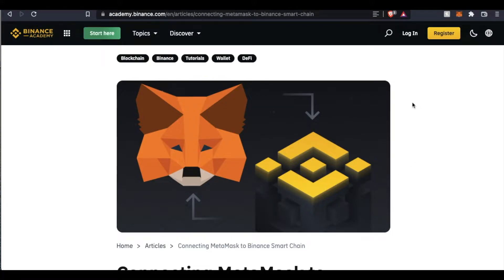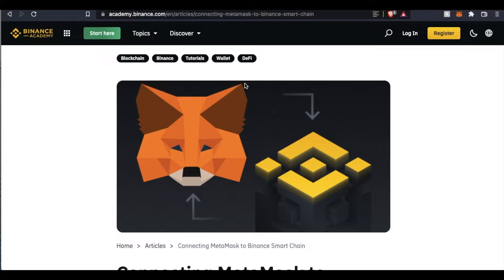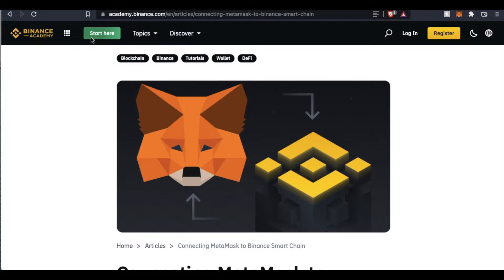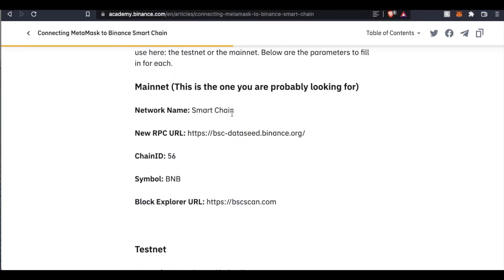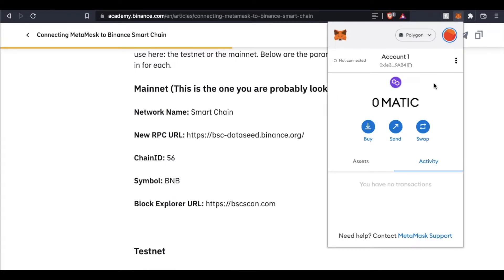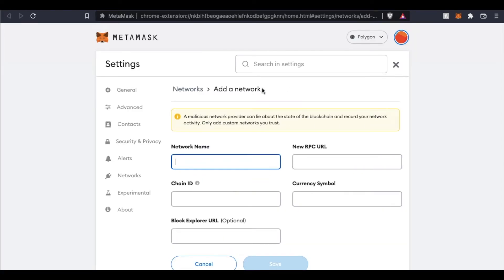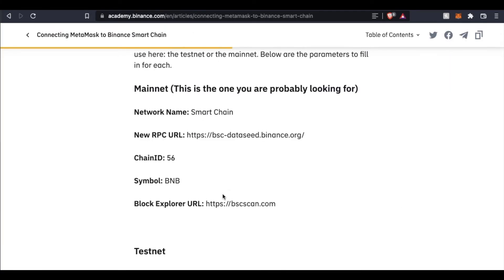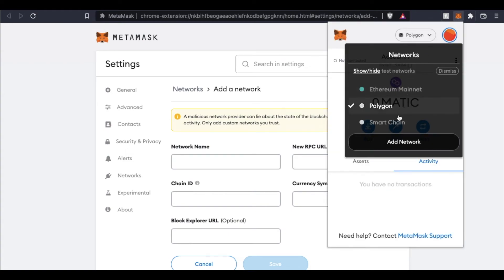How To Add Binance Smart Chain To Metamask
In this video, we show you how to how to add the Binance Smart Chain Network to Metamask.